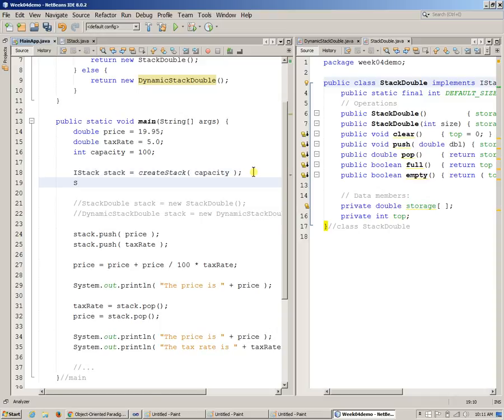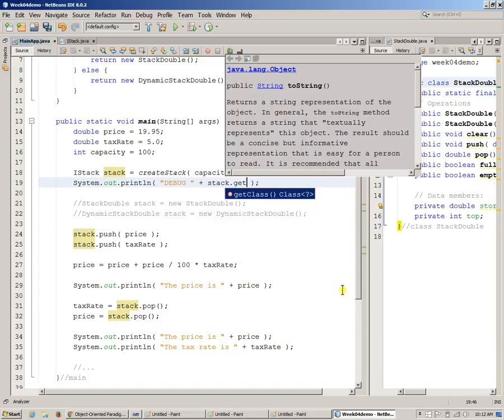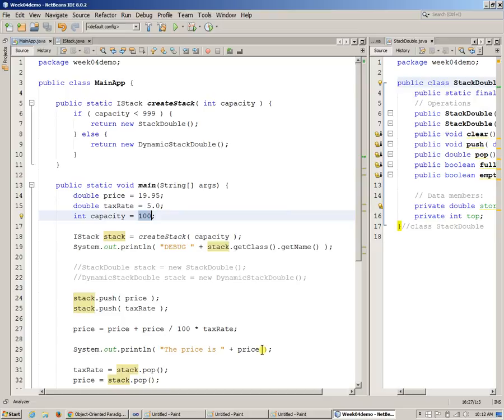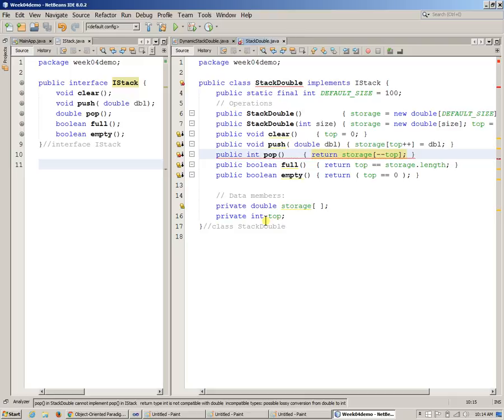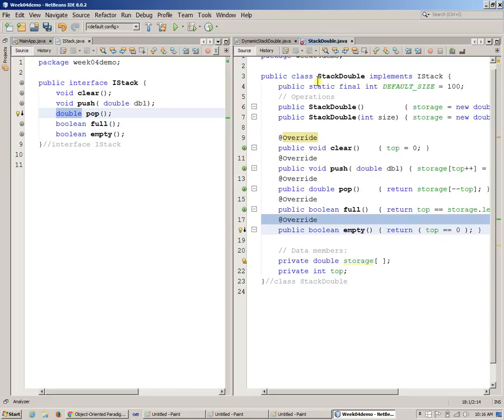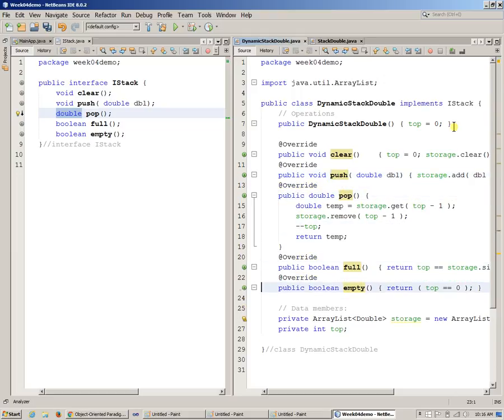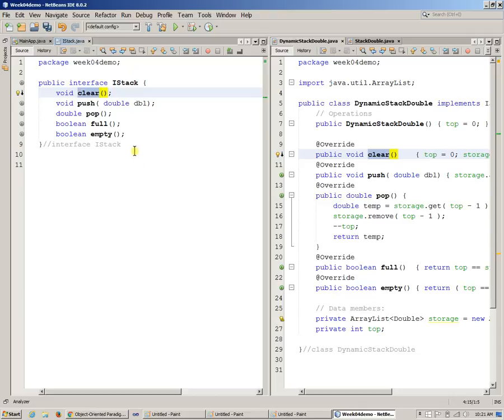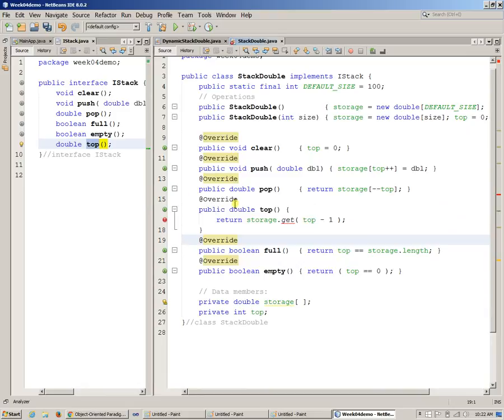Week 04 Java interface Part 4